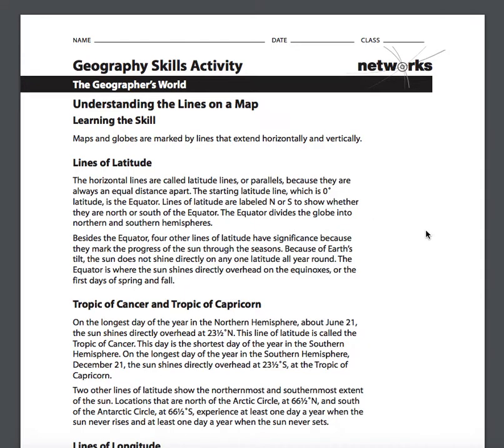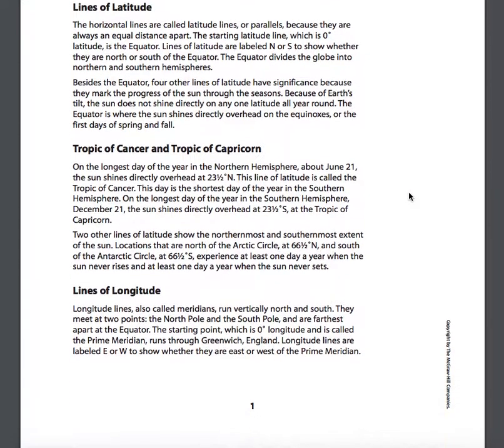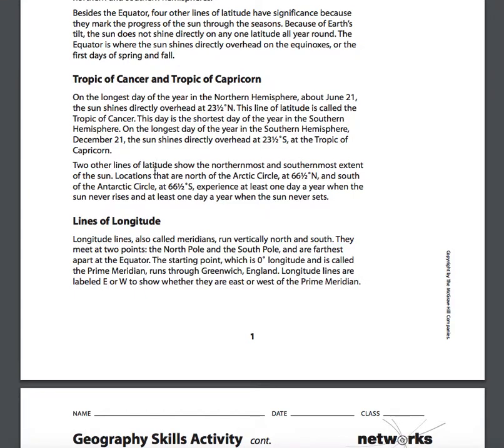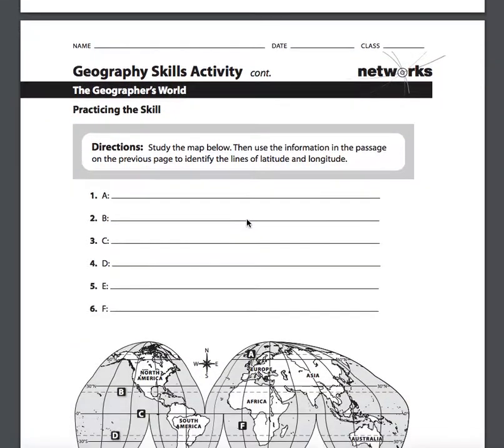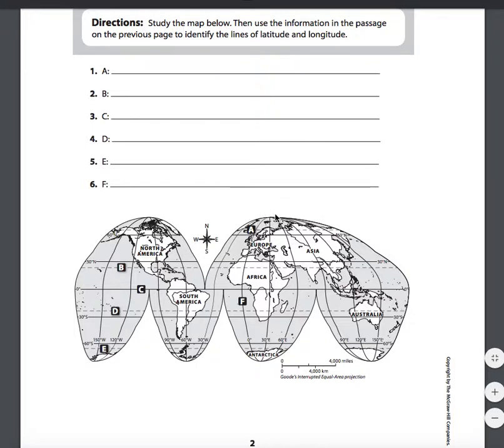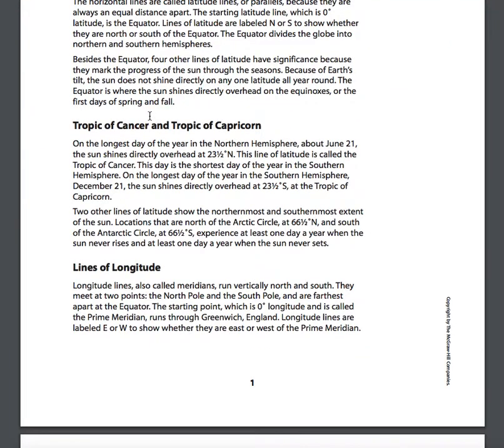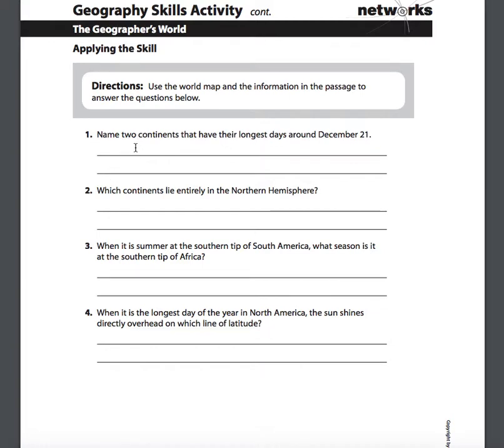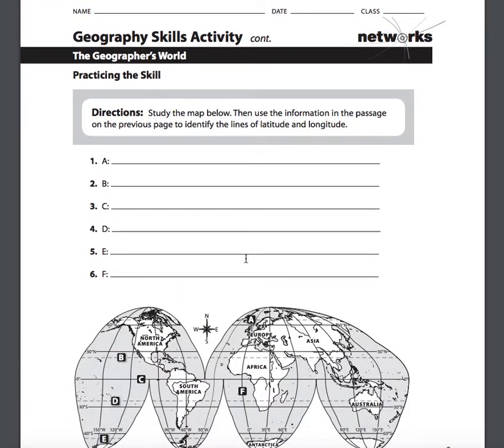Understanding the Lines on a Map